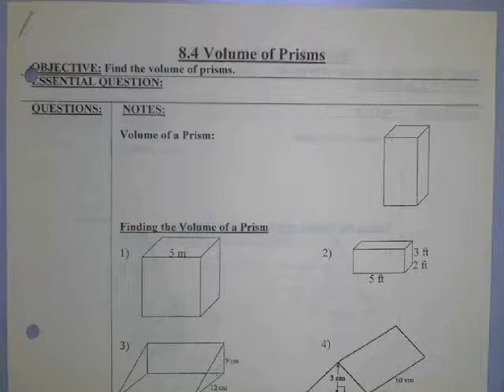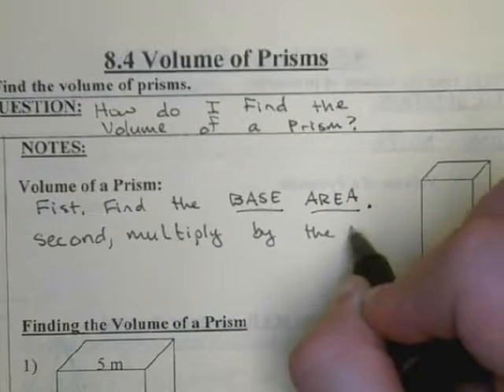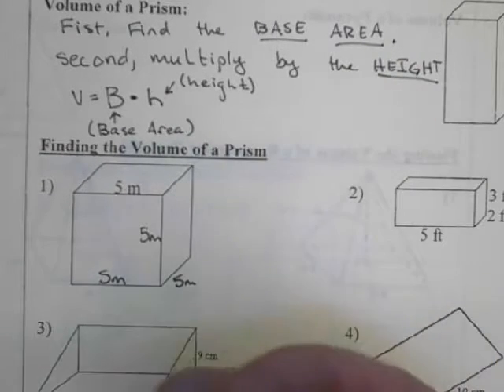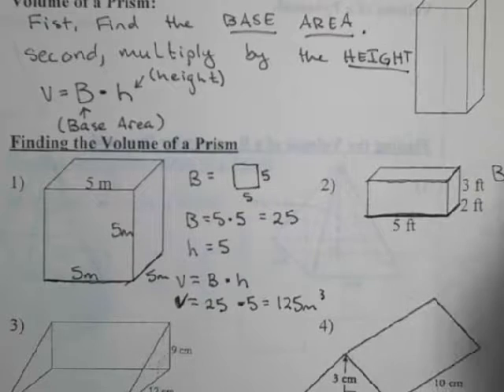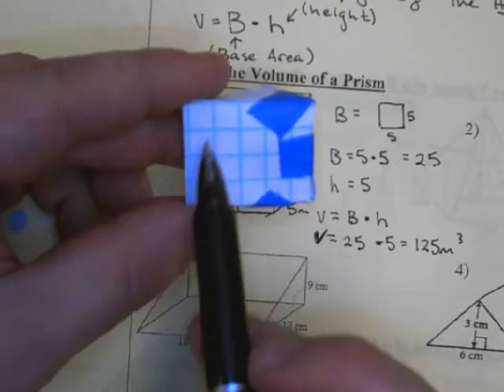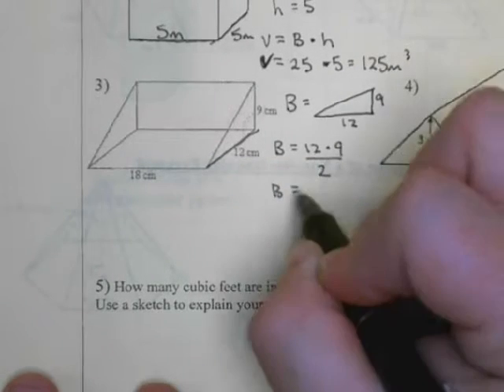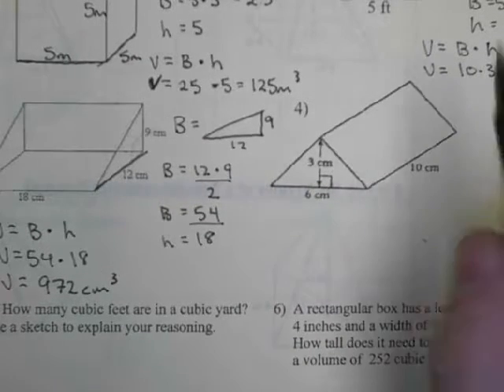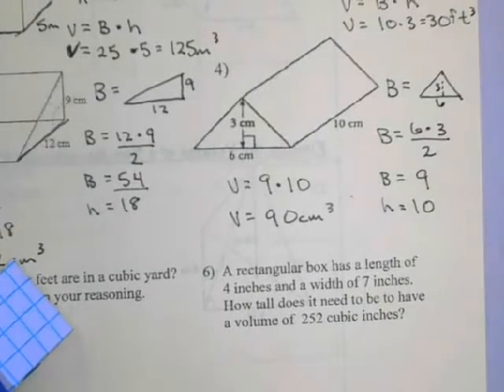8 4 Volume of Prisms